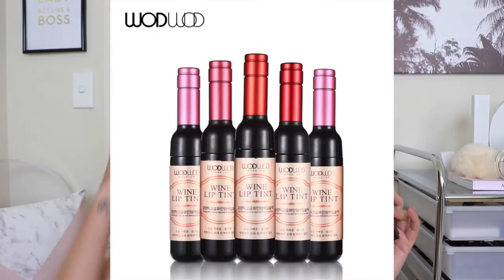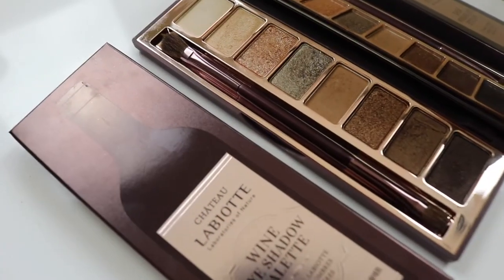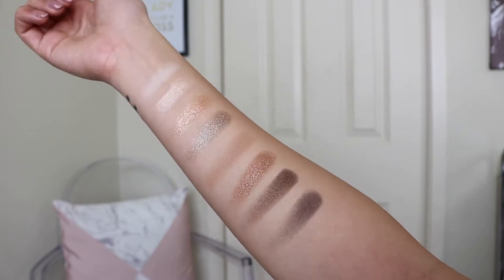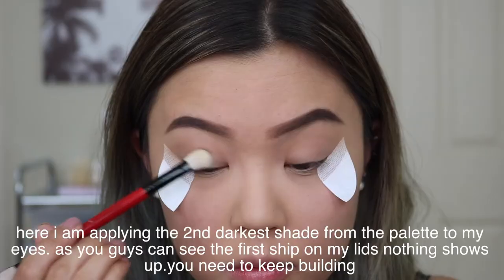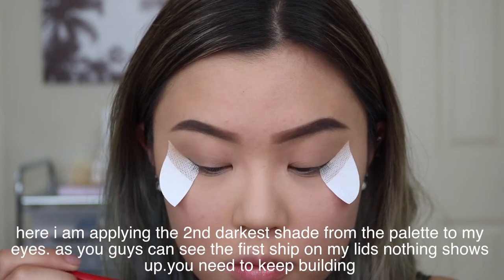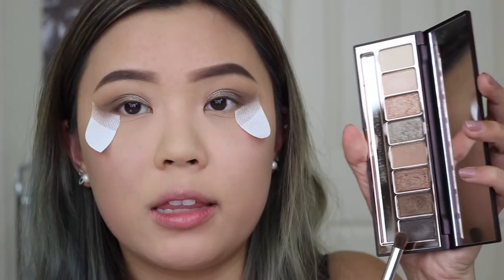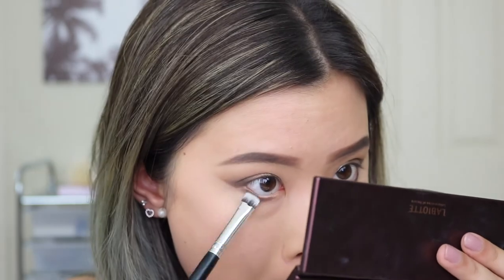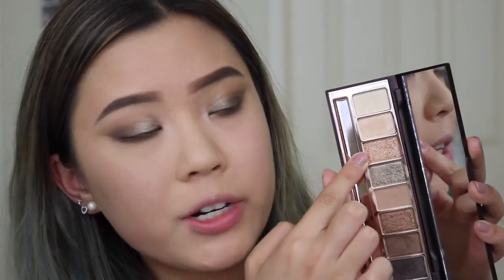EYESHADOW PALETTE MADE FROM WINE?!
You guys seem to like my review on the Wine Lip Tints, so here I am reviewing the Wine Eyeshadow Palette! I hope ya’ll find this helpful hehe

Also thank you guys for voting me “Beauty Guru of the Month” a while back, I actually won the poll! If you’re interetsed in reading my article you can read here:

Forgot to mention, the palette is called ’01 Dry Wine’
Code will last till the end of the year.

SOICALS→

INSTAGRAM ▹ @juudyc
SNAPCHAT ▹ @judychhyy

CODES →

▹ MAKEUP - brands like NARS, Becca & many more!
CODE: “JUDY15” to save 15%!
*excluding promotion and clearance items.
*expires mid January 2017

CODE: “BBJUDYSREVIEWS” to save 8%!
*expires end of December 2016

CODE: “JUDY20” to save 20%!
*affilate code
*works only for the 50mL
*expires February 2017

CODE: “JUUDYC” to save 15%!
*expires September 2017

CODE: “JUDYC” to save $5 on orders over $50!
*expires 14th January 2017

EQUIPMENT→

Lighting ▹ Ring Light + 2 Soft Boxes

 BACKGROUND MUSIC→

Provided by Epidemic Sounds // “Get Comfortable 1”